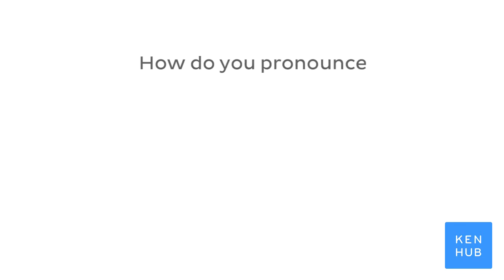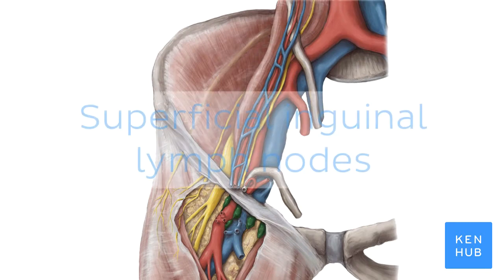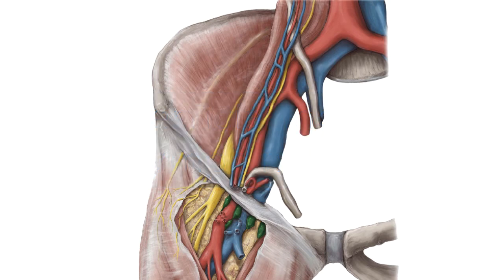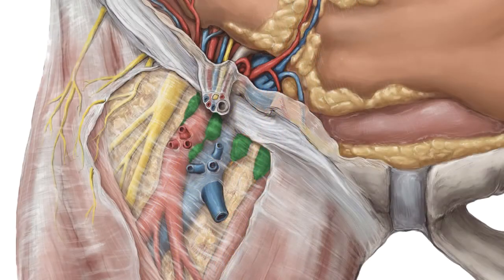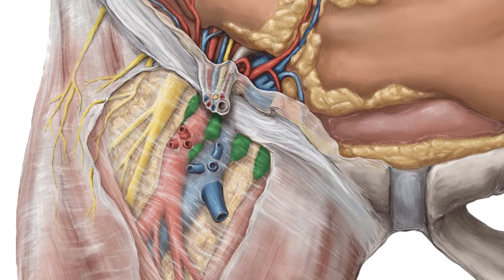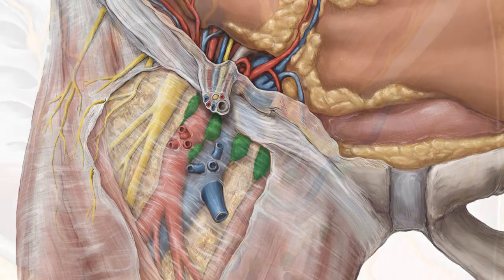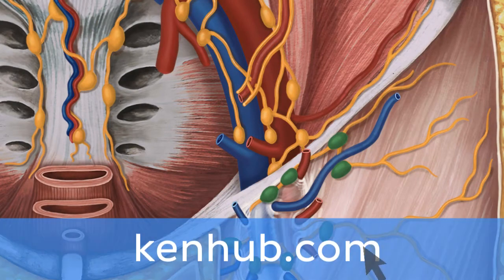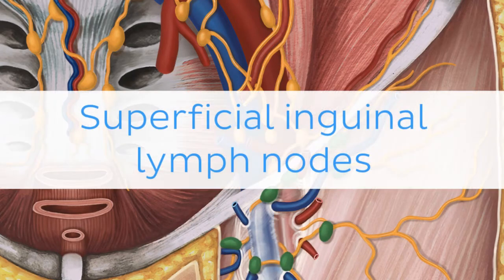Superficial inguinal lymph nodes | Anatomical Terms Pronunciation by Kenhub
Want to learn more about the superficial inguinal lymph nodes?

Oh, are you struggling with learning anatomy? We created the ★ Ultimate Anatomy Study Guide ★ to help you kick some gluteus maximus in any topic. Completely free.

Want to test your knowledge on the superficial inguinal lymph nodes? Take this quiz

Read more on the anatomy of the superficial inguinal lymph nodes on this complete article

For more engaging video tutorials, interactive quizzes, articles and an atlas of Human anatomy and histology, go